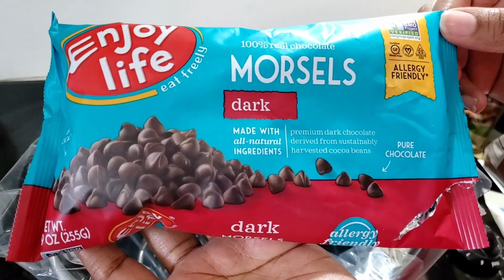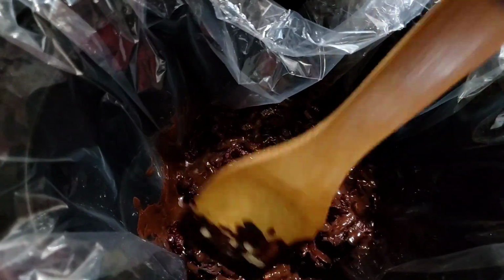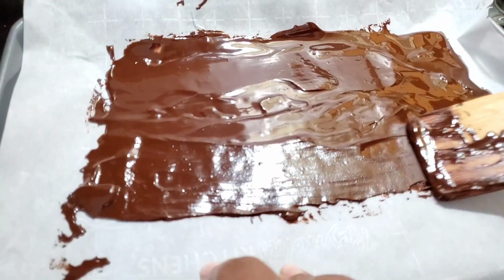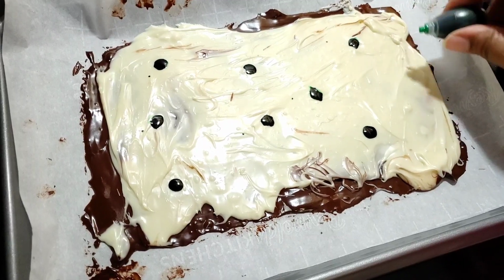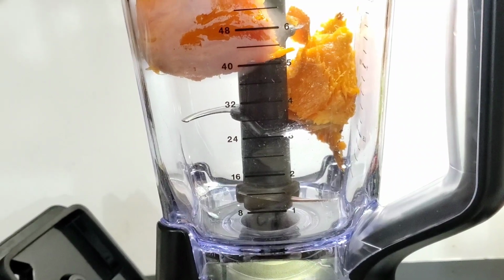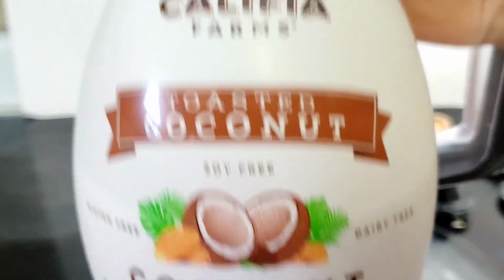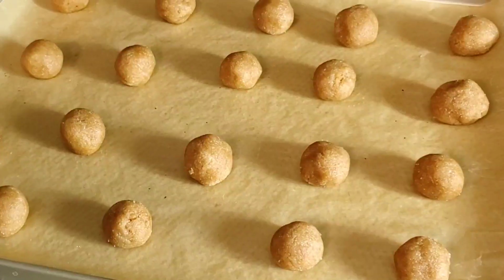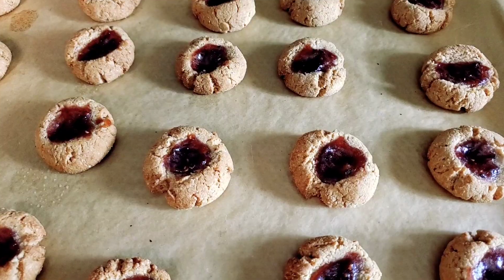Best Christmas Treats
Mel and Lani share 4 easy, simple and quick Christmas treat recipes which can actually be enjoyed year round. The recipes contain basic ingredients and include brand options with the least amount of unnecessary additives.

🎵 Track Info:

Title: UNDERNEATH THE CHRISTMAS TREE (Instrumental) by myuu
Genre and Mood: Holiday  · Dark